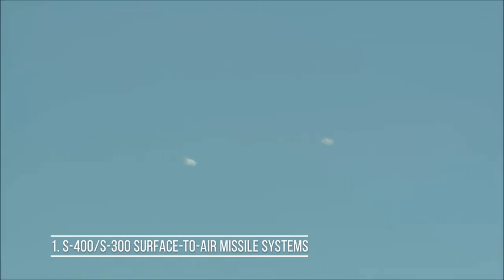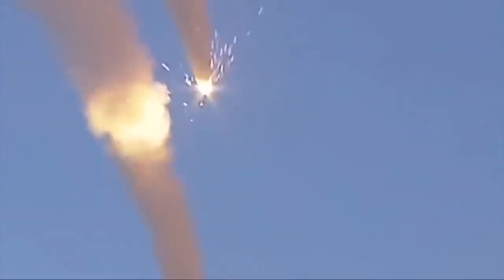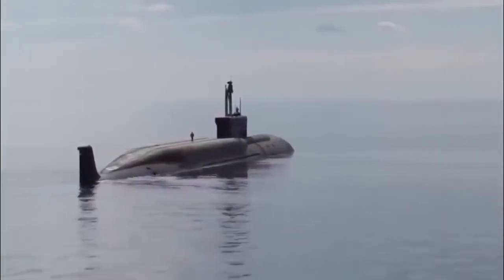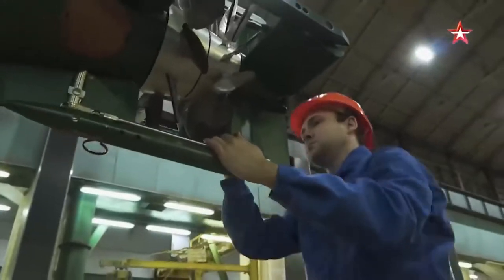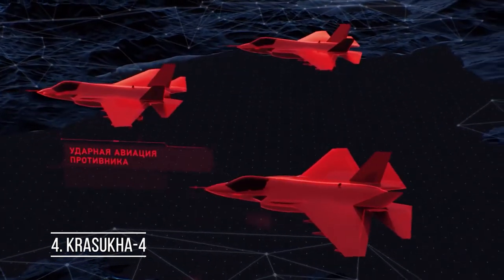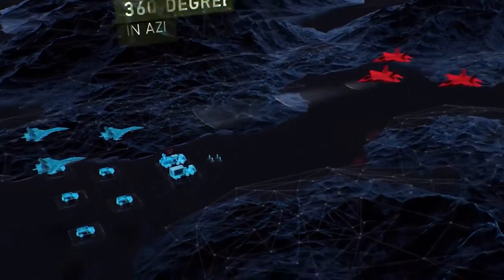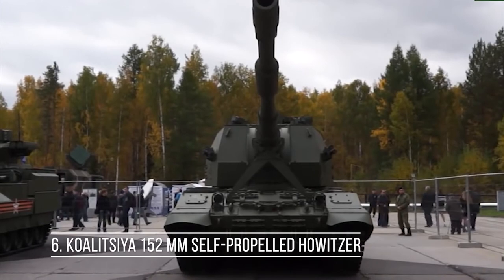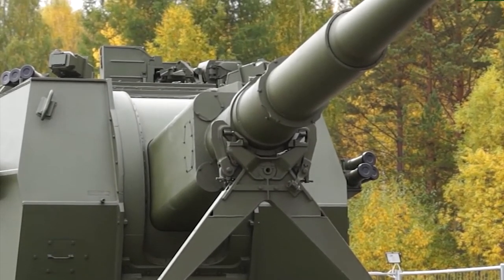Here Are 7 Deadly Russian Weapons to Watch Out for on the Battlefield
Most DANGEROUS Weapon of Russia- Threat to America
Politicians can create laws, but they will obey the laws only if there is a strong army, which is one of the most important foundations for any state. And here we are talking not only about the military budget, but also about the ground forces, the air force, the navy and special forces.
It is no secret that a close eye from abroad is watching over the Russian army. Today the Russian army is one of the strongest in the world. Its power consists of professional military personnel with an excellent level of special training and the latest strategic weapons. Even now, the arsenal of the Russian Armed Forces has modern, effective types of combat weapons, but the latest developments, which will soon enter service, are striking in their technical and tactical characteristics. Most of them have no analogues. The ground forces of the Russian Federation are armed with tanks, infantry fighting vehicles, armored personnel carriers, artillery of various power and purpose, anti-tank missile systems, anti-aircraft missile systems, control equipment, and automatic small arms.
Thus, the Russian army has reached an unprecedented level of equipment with modern weapons.
So what can the Russian army boast about? Find out in our video! We present to your attention the rating of the most powerful weapon in Russia.